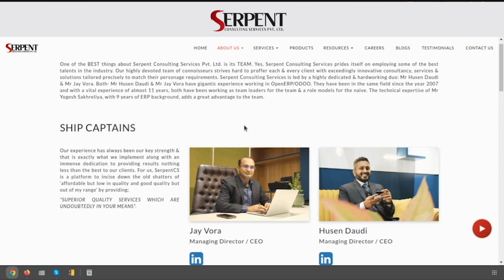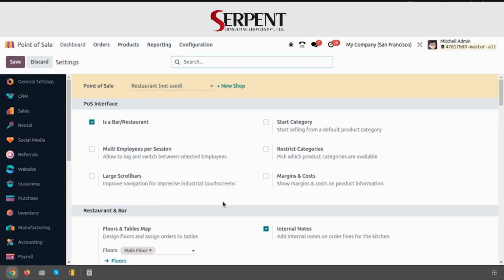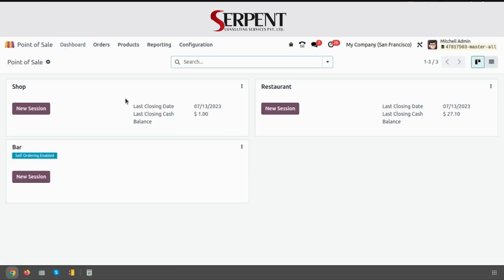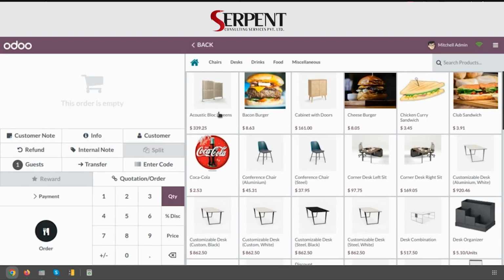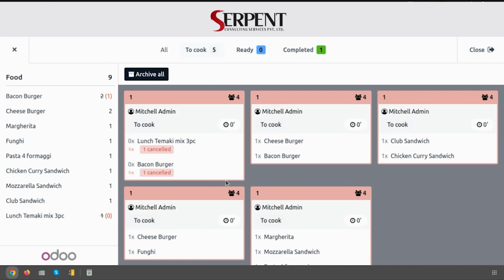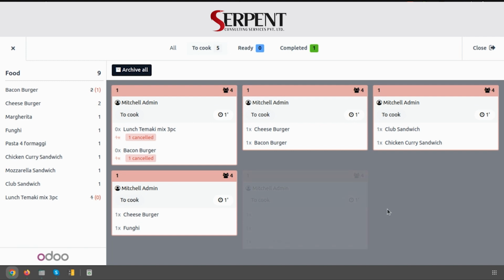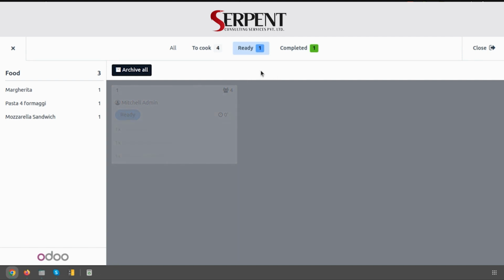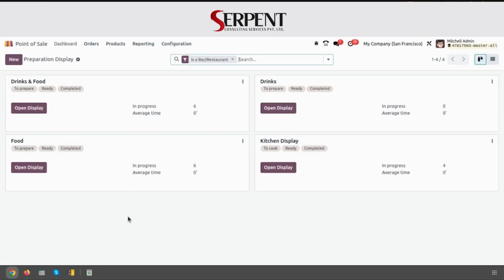Odoo pointofsale - Preparation Display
In Odoo 17, In the Point of Sale (POS) Orders Menu, users can access the Preparation Display sub-menu. Here, they can create preparation displays based on product categories and configure product preparation times.